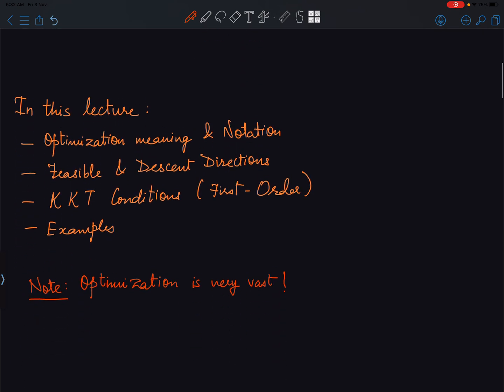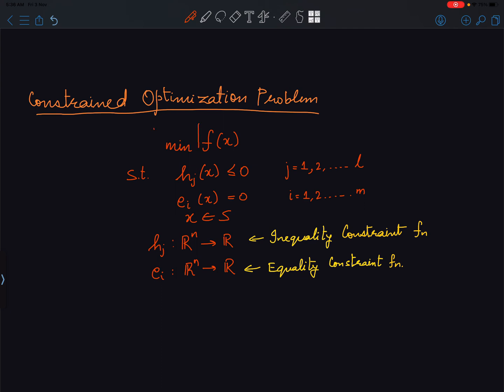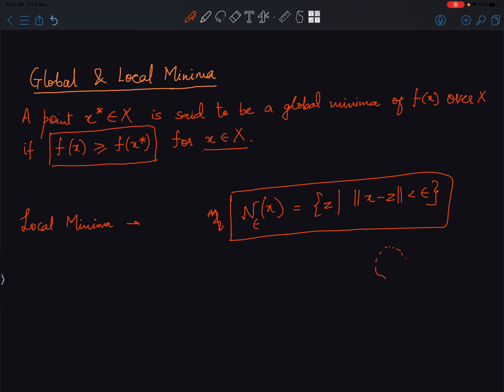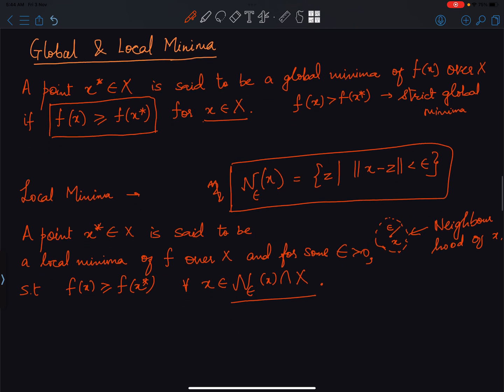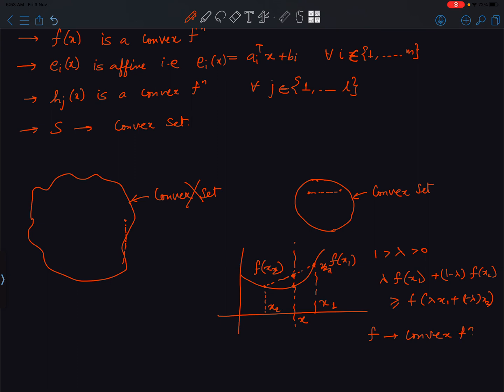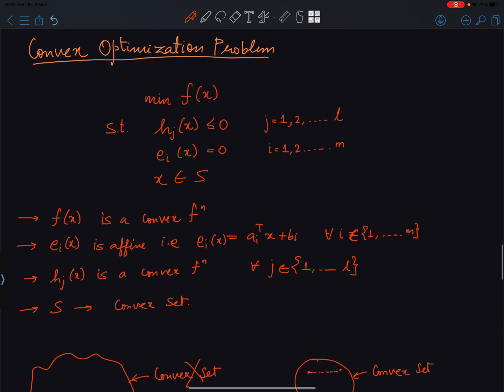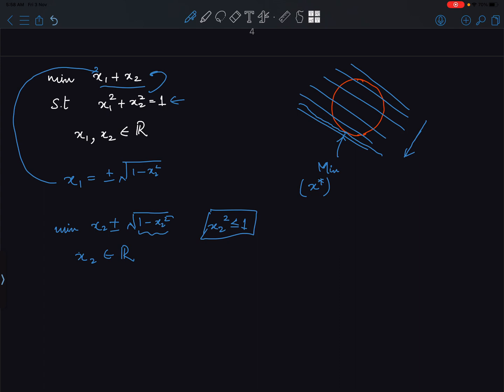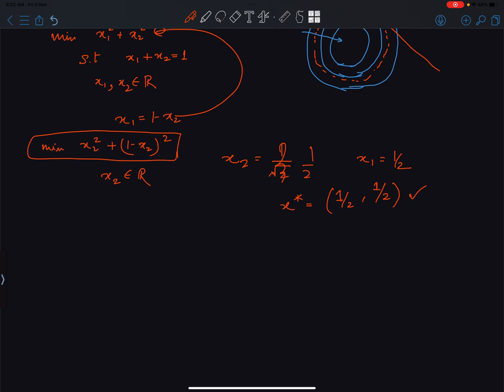Lecture 2 | Constrained Optimization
Lecture 2 - Part 1 of the course on Safety Critical Controls.
In this lecture, we cover some basics of Constrained Optimization. Following are the resources for the lectures: